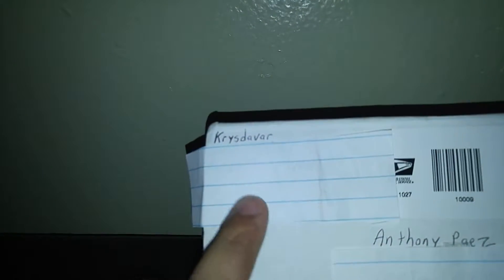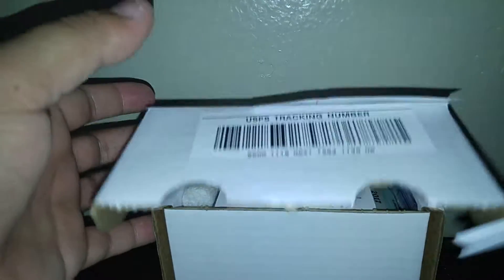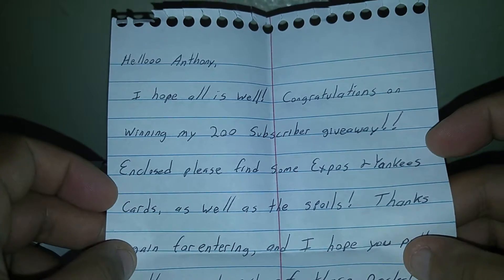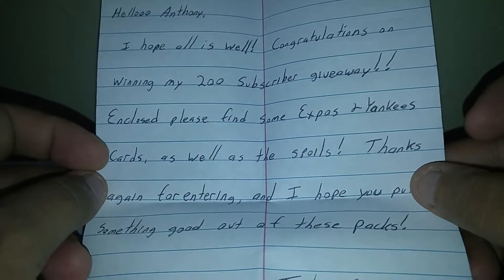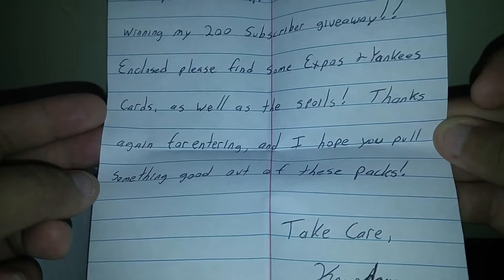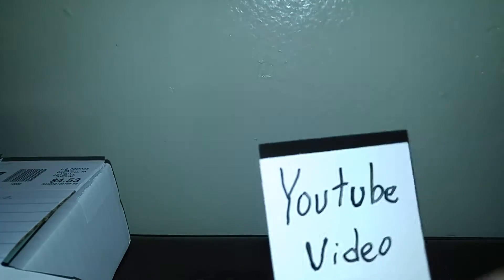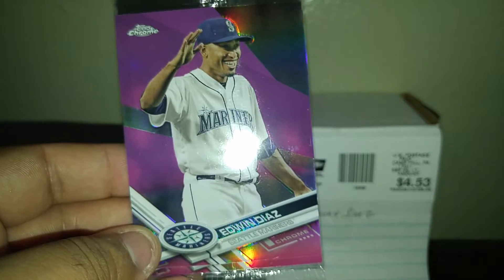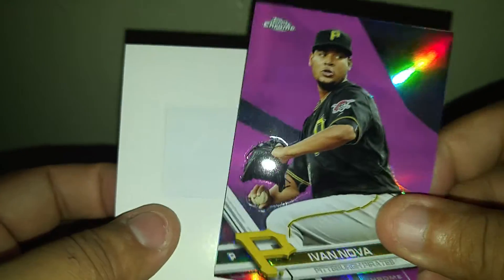I am one of the winners of krysdavar 200 Subs Giveaway.